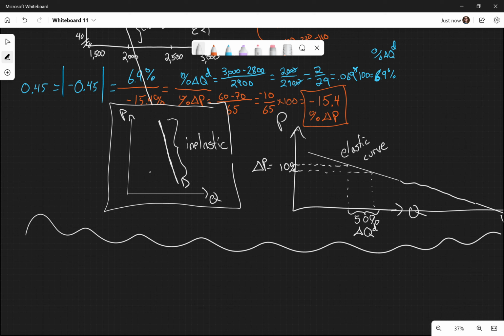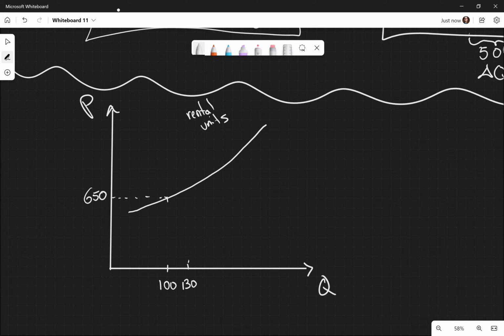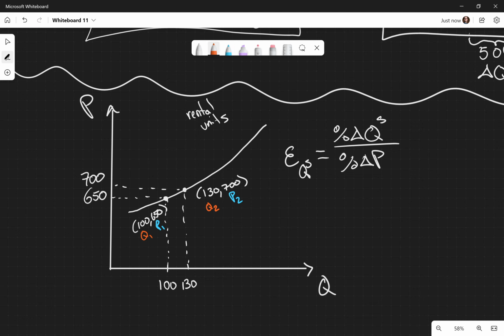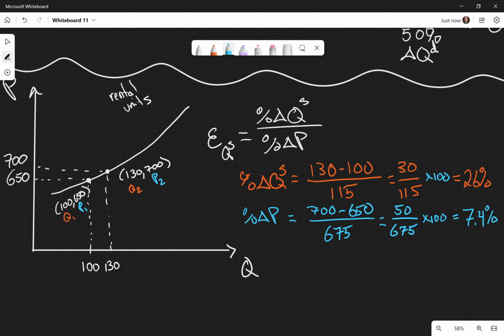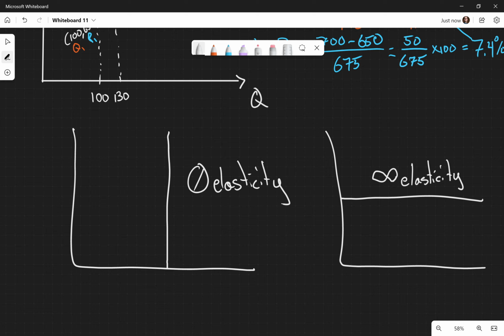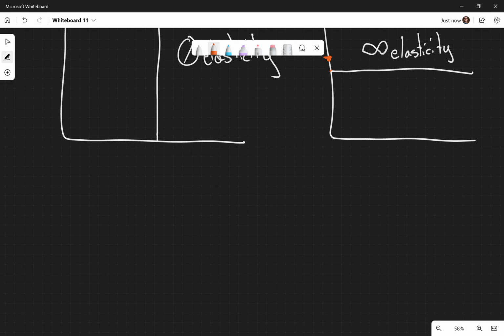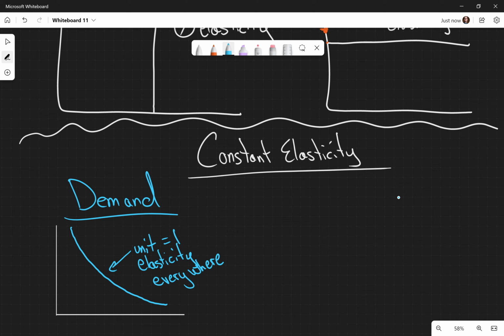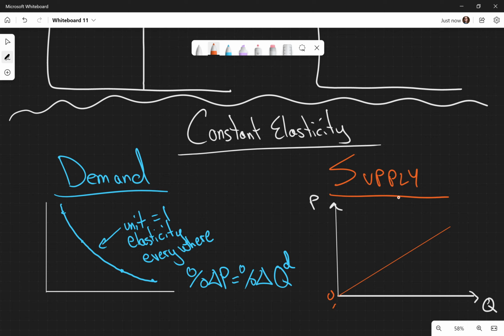Elasticity of Supply Explained | Edge Cases of Elasticities Explained (0, constant, infinity)